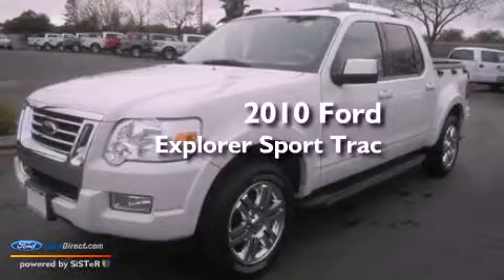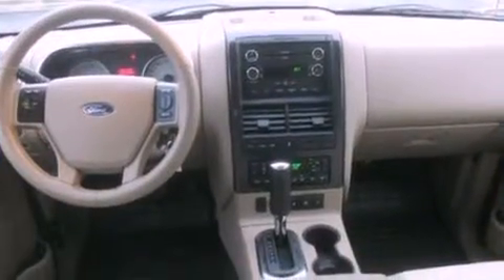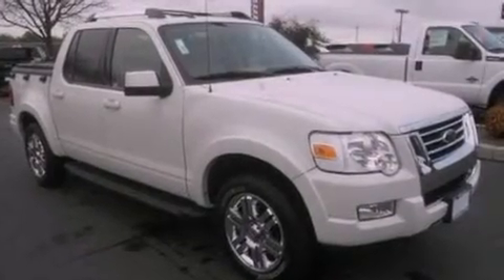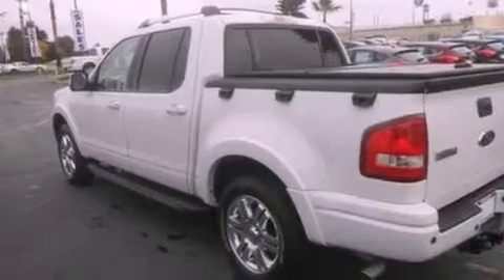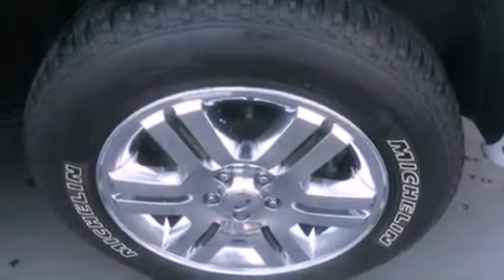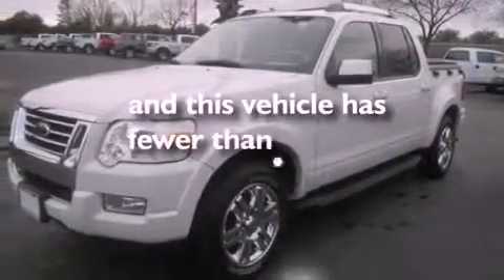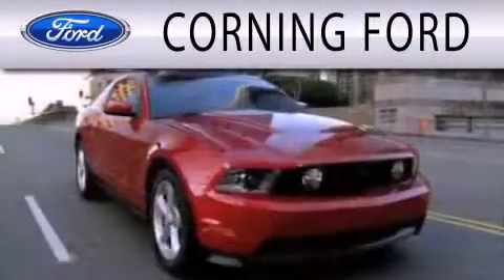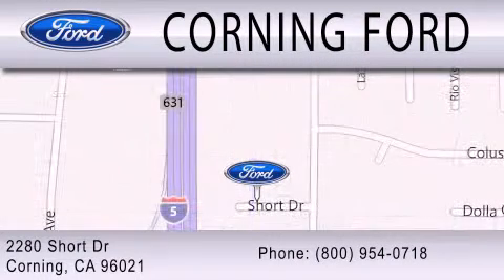2010 FORD EXPLORER SPORT Corning CA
Year : 2010
 Make : FORD
 Model : EXPLORER SPORT
 Engine : 4.0L V6 12V MPFI SOHC
 Trans . : AUTOMATIC
 Exterior : WHITE SUEDE
 Miles : 15,806
 Interior : DARK CHARCOAL
 Stock : 70878